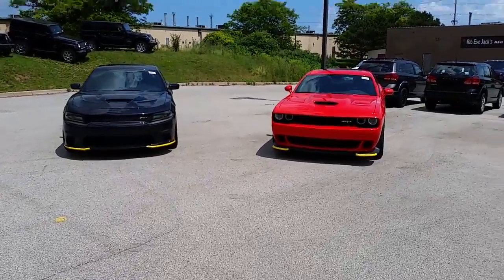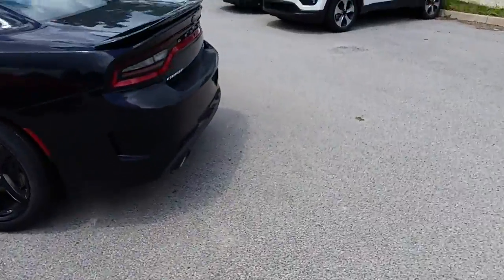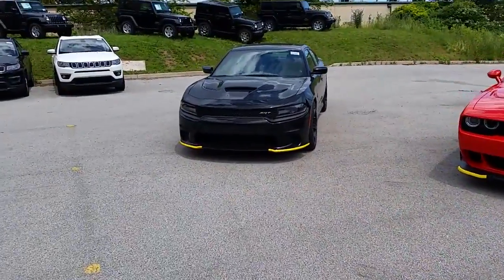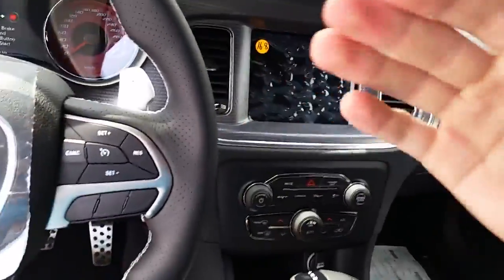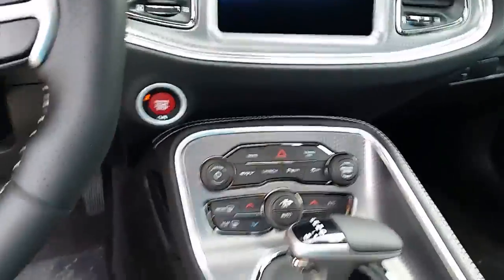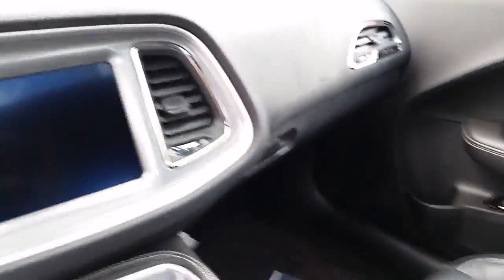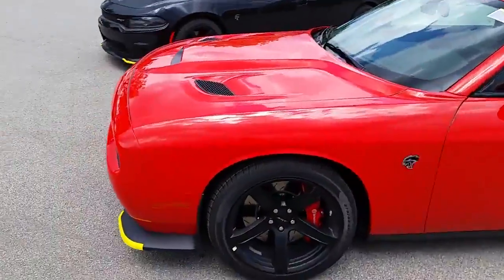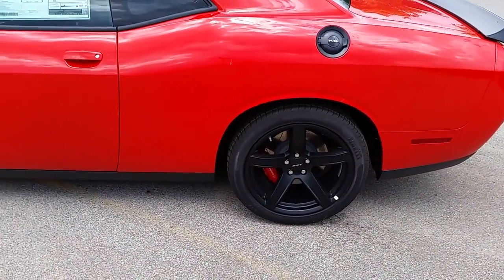Hellcat Charger VS Hellcat Challenger | Unique Chrysler Dodge Jeep Ram Burlington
Visit Unique Chrysler Dodge Jeep Ram SRT today, we are located in Burlington just west of Oakville Mississauga in the Greater Toronto Area.